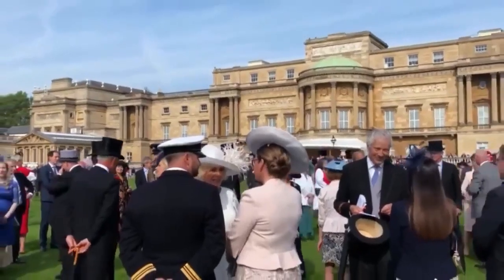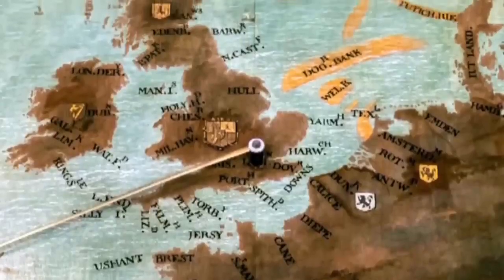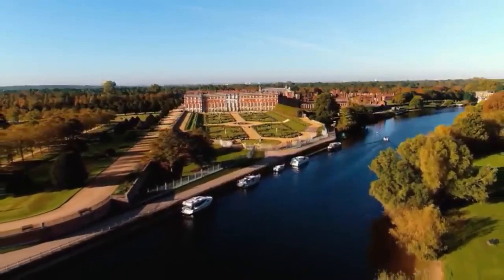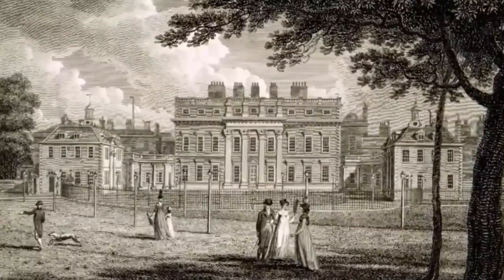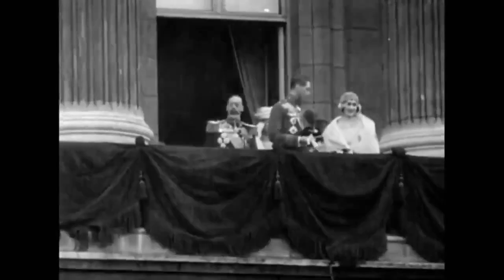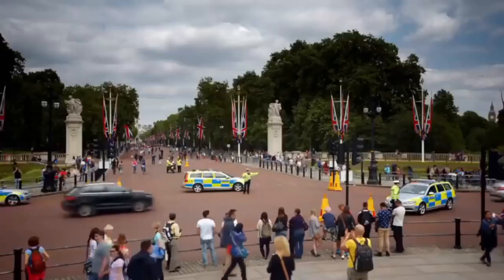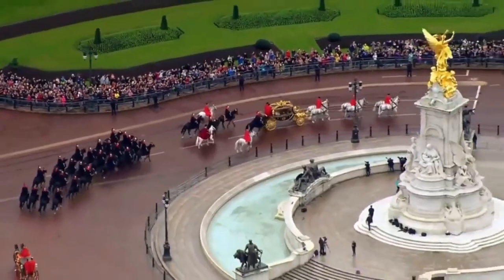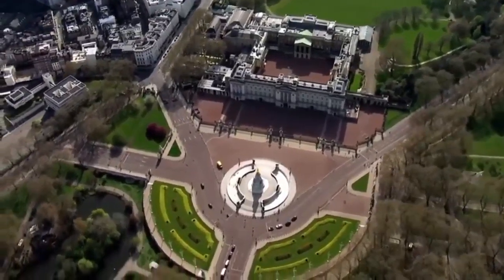Secrets Of The Royal Palaces Ep 1: Buckingham Palace- British Royal Documentary